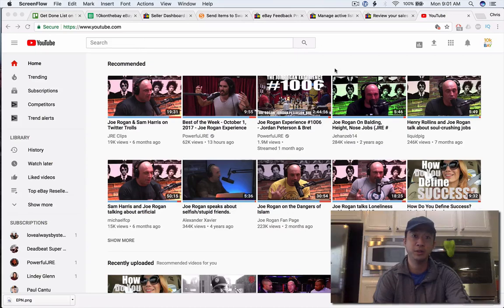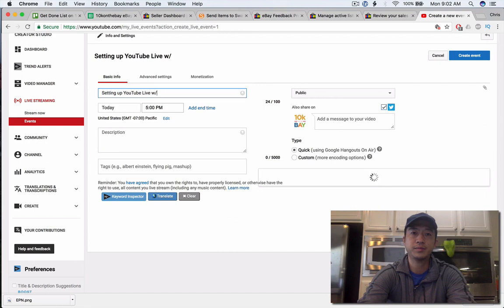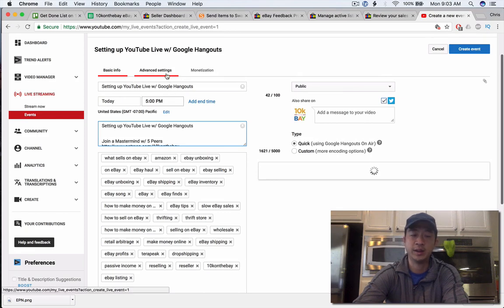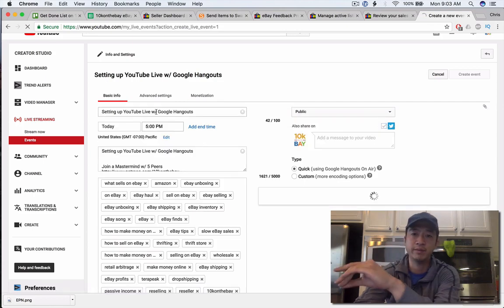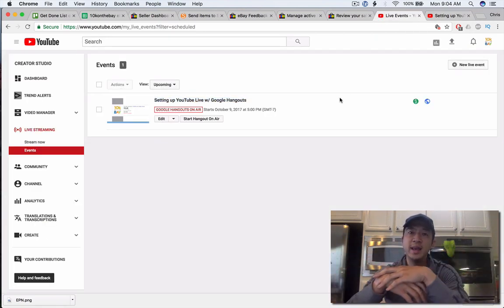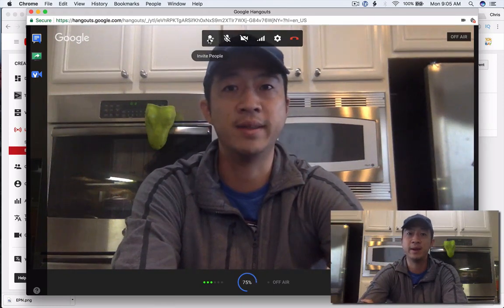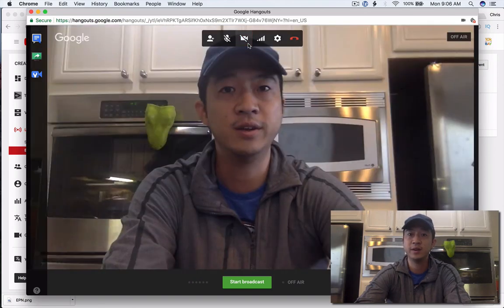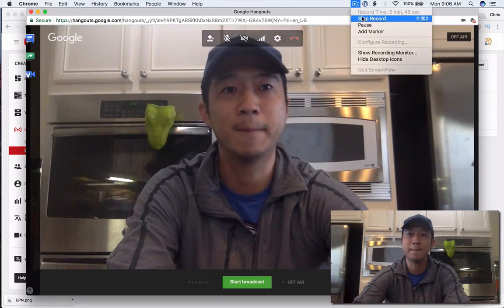How to Setup YouTube Live w Google Hangouts & Using Text Expander to Fill Out The Video Description